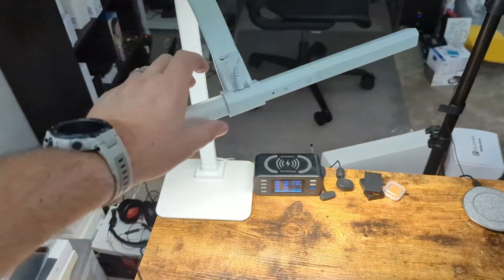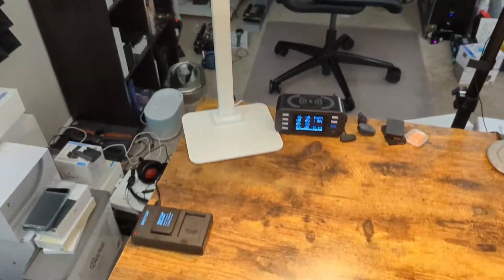White LED Desk Lamp by KableRika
White LED Desk Lamp, KableRika 12W Bright Architect Desk Lamp, Auto-Dimming Tall Desk Lamp with Base, Eye-Caring Modern Task Lamp, Flexible Gooseneck, 6 Color Modes for Home Office/Workbench/Monitor

🌝【Minimalist Style & Sturdy Design】KableRika White LED Desk Lamp is designed with high quality Aluminum Alloy and Soft Durable Silicone, All-in-White also makes it elegant and modern. Long bendable gooseneck is flexible for easy positioning and setting of lighting directions; Sturdy base allows it to be used in more scenes, perfectly match your need(Fits nicely in any desk, workbench, sewing table etc.). It comes securely packaged buffered by foam, will be your professional lighting partner

🌝【18.1Inch Wide & 12W Ultra Bright】The Desk Lamp With Base has 18.11Inch Lamp bar, which is wide enough to adequately show up your entire using area. Coupled with highly energy efficient LEDs, it provides evenly distributed light and 12W enough brightness.Bent it properly, the max working height is about 20.47Inch, which is suitable for 32Inch monitor（Backwards compatible with monitor 29Inch，27Inch，24Inch etc.）

🌝【Sensitive Touch Control & Multiple Lighting Choices】With 6 Color Temperatures and Adjustable Brightness, the Architect Desk Lamp For Home Office provides options to keep a desirable illumination at all times. Equipped with sensitive integrated touchpad, only need once light touch to choose from 3000K-3500K-4000K-4500K-5000K-6000K; Stepless Dimming Fuction has a wide range of brightness level, Long-Press, adjust it from 15% to 100% to meet your different lighting demands

🌝【Auto-Dimming & Memory Function】The effective Auto-Dimmable Setting can self-adjust based on the available ambient light, ensuring that you are at the suitable brightness for reading or working. Just activate the Auto-Setting after you switch on the light, the Built-in Smart Light Sensor will make the lamp automatically dim/brighten the light intensity to match the surroundings, super convenient. The Power-Off Memory Function will remember the last settings when the power is cut and restored

🌝【Multi-functional Eye-Caring Task Lamp】Featuring 45-degree angle directionally illuminatination,1500lux Bright Office Desk Lamp has ability of casting and extending the light to working area without disturbingly hitting your eyes. CRI›90 makes the color more vivid and accurate, creating True-To-Life and comfortable light.

Consumer Quest (JDubb) is a participant in the Amazon Services LLC Associates Program, an affiliate advertising program designed to provide a means for sites to earn advertising fees by advertising and linking to Amazon.com. Want to get in contact?